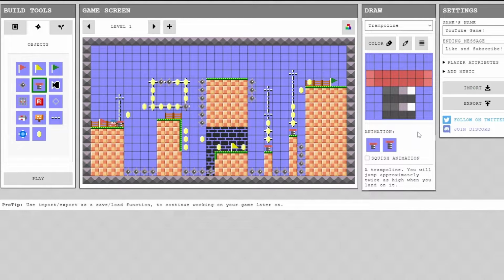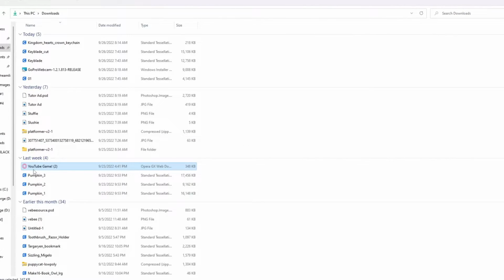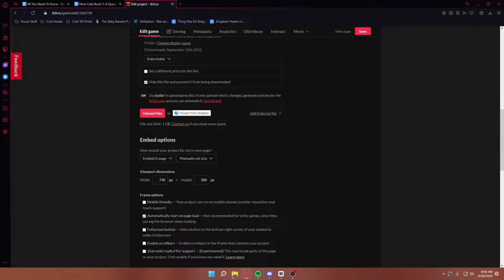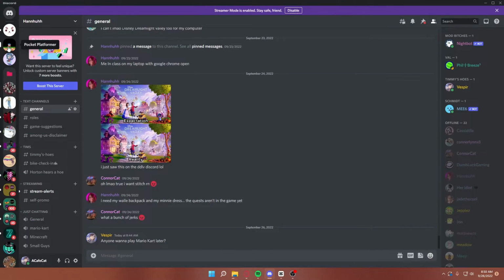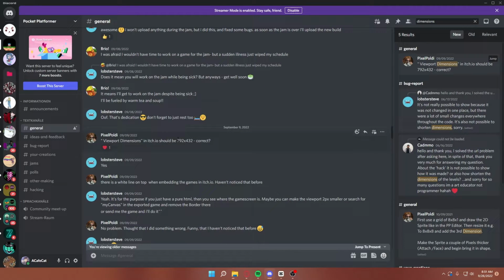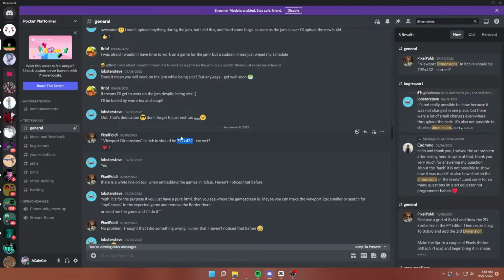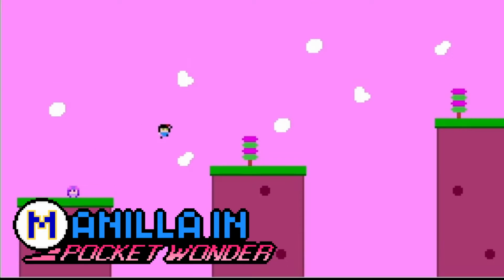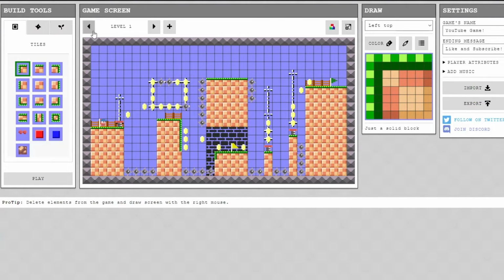Importing + Exporting! Let's Publish! | Platformer Tutorial #6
Finishing off the base tutorials with HOW TO IMPORT AND EXPORT! And I show off how to upload to Itch.io!